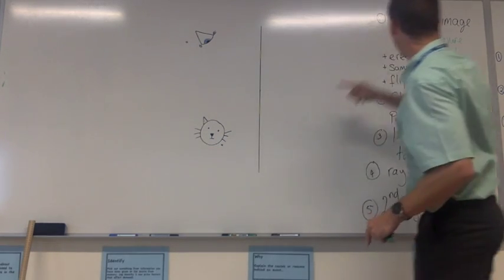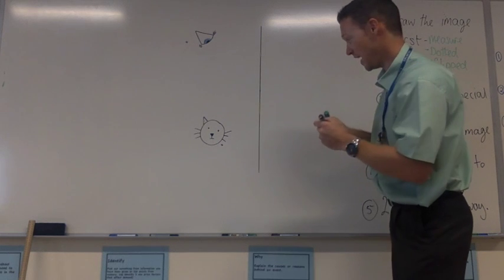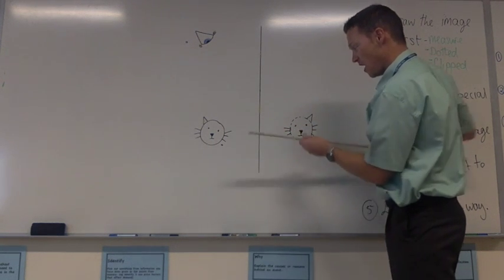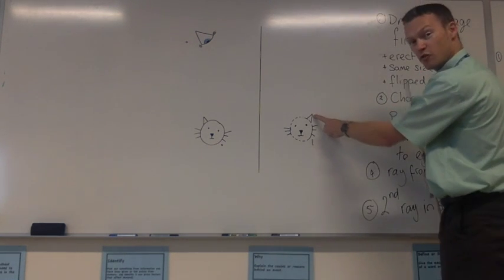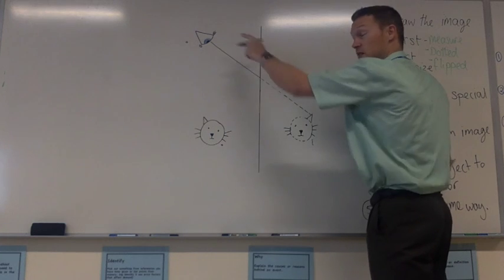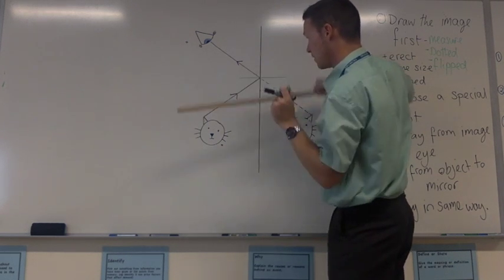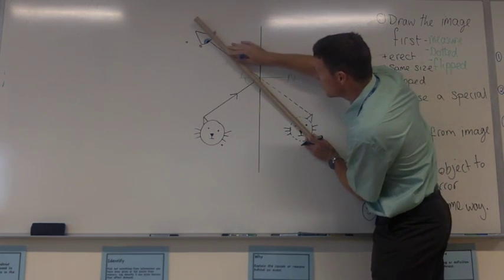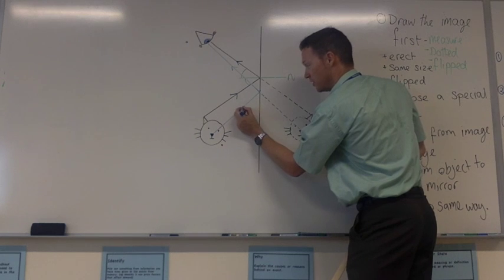ray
This video is about ray - the ray diagrams on a plane mirror